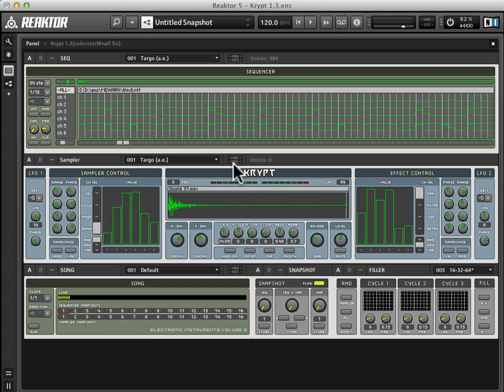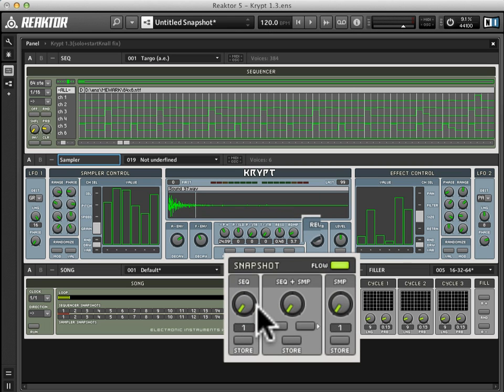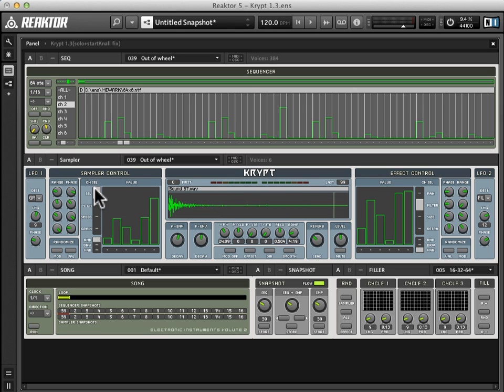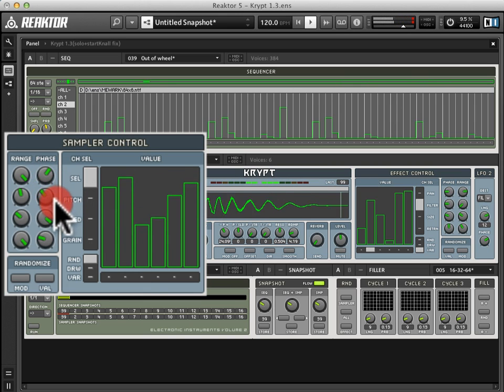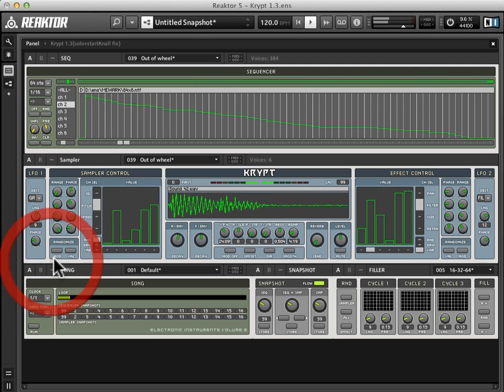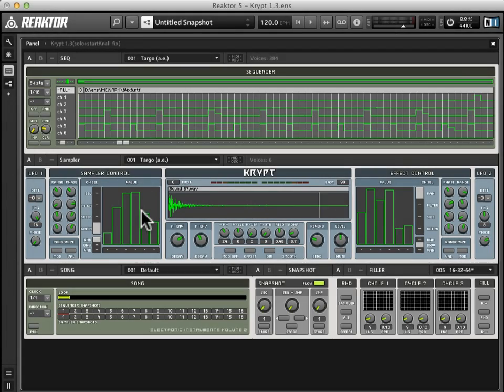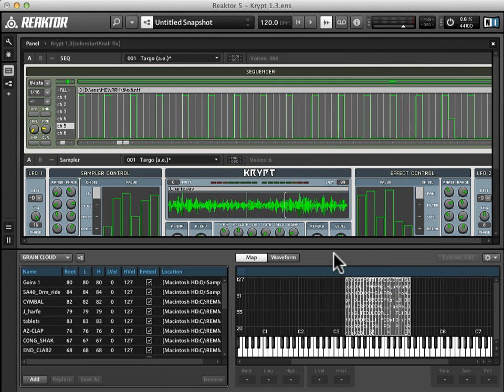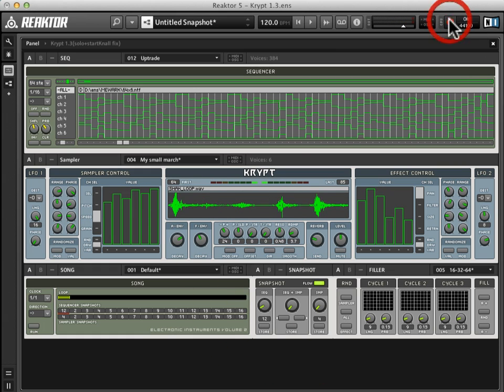NI REAKTOR's Krypt - Do You Dare?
NI REAKTOR's Krypt groovebox is not for the faint of heart. Here are three essential points to propel your explorations of Krypt's twisted universe.